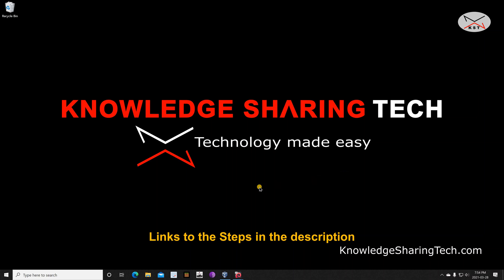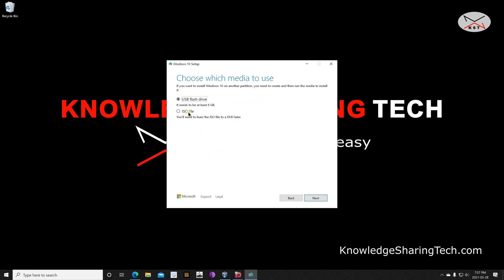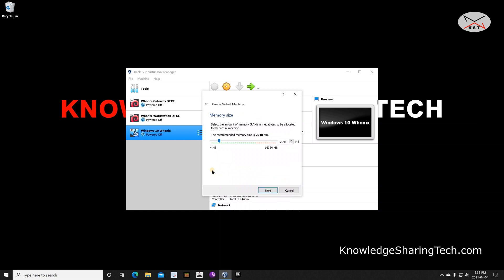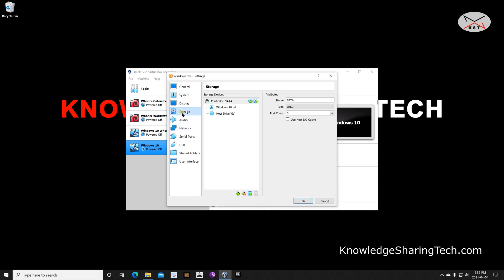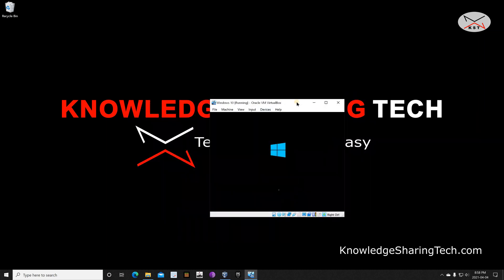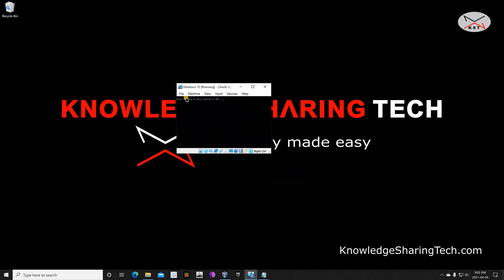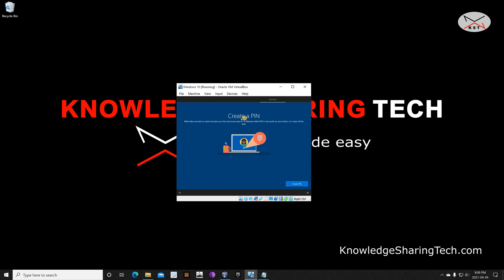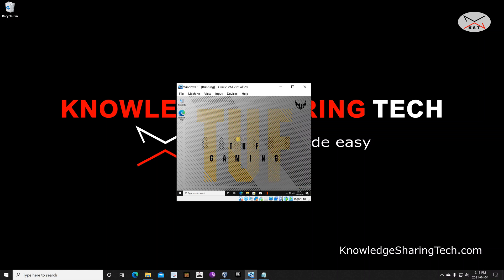How to install Windows 10 on VirtualBox on Windows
All you need to know to install Windows 10 on VirtualBox on Windows 10, including fine tuning the VM and installing Guest Additions for full integration.

Chapters: Run Windows 10 on Virtual Box in Windows 10
00:00 Intro
00:38 Step 1: Download Windows 10 ISO
03:23 Step 2: Create Windows 10 VM in VirtualBox
05:15 Important VM configurations
07:28 Step 3: Install Windows 10 on the VM
12:00 Important Privacy settings
13:34 Step 4: Install Guest Additions
14:54 Comments are Welcome

Follow me on:
My websites: